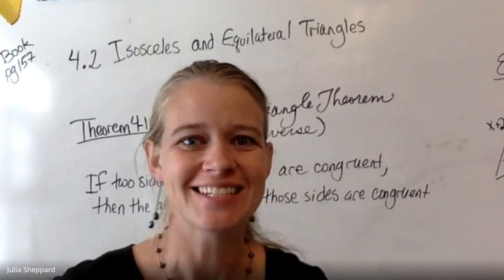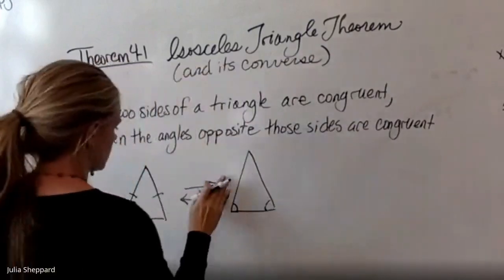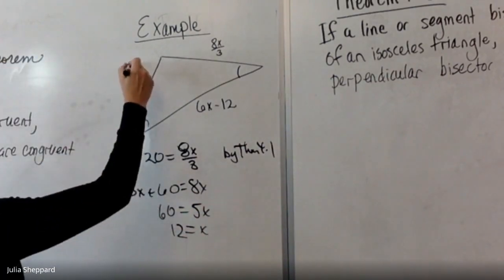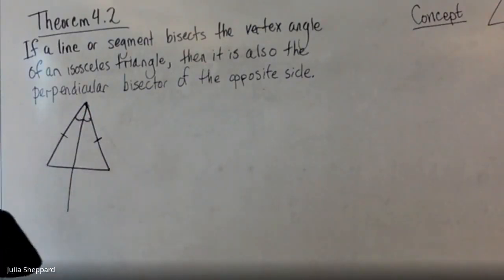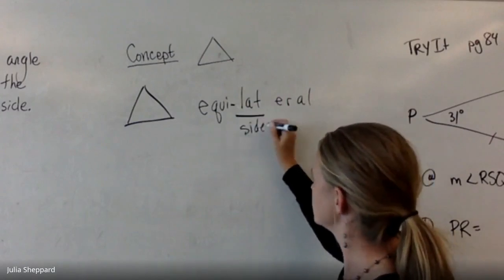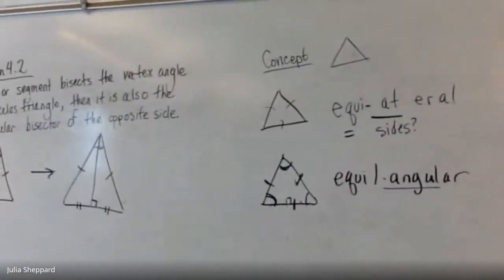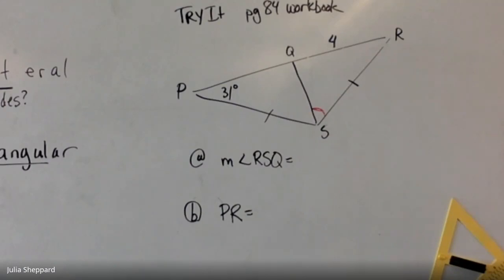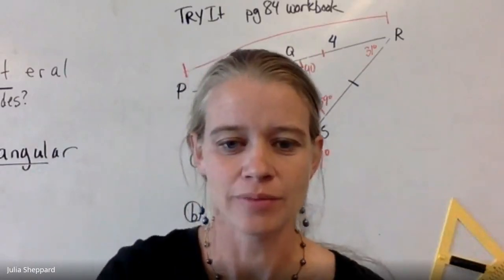Geometry 4 2 SAS and SSS